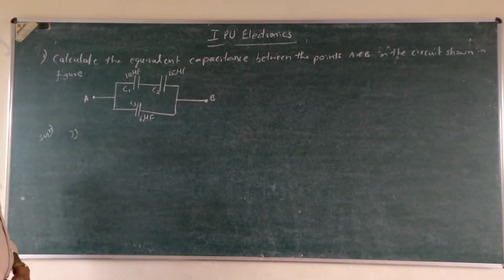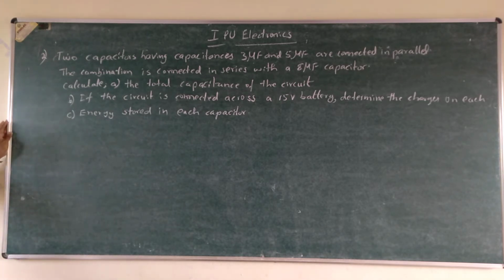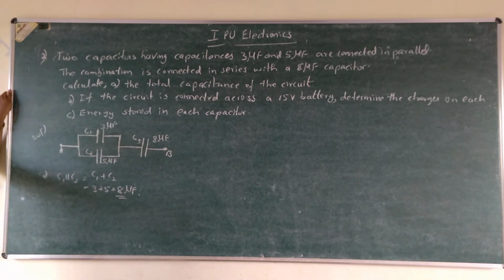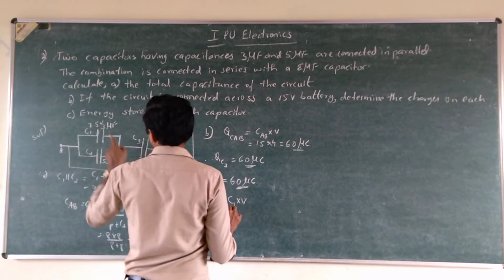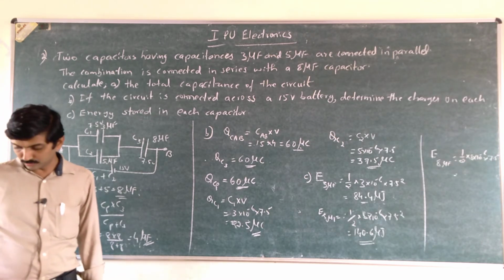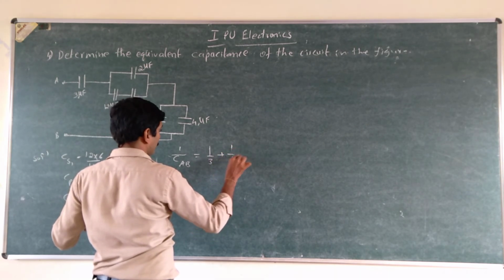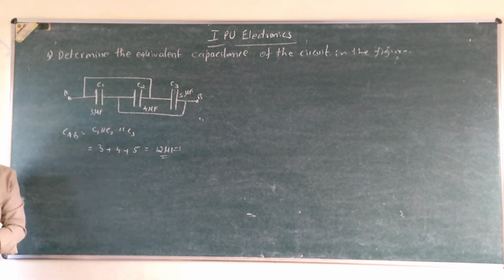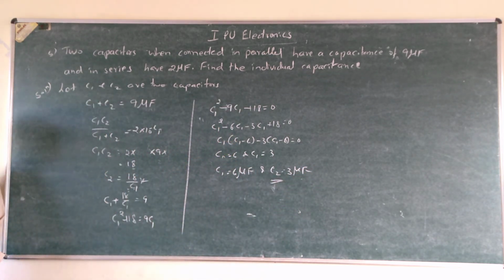Ipu_electronics_problems_in_capacitors